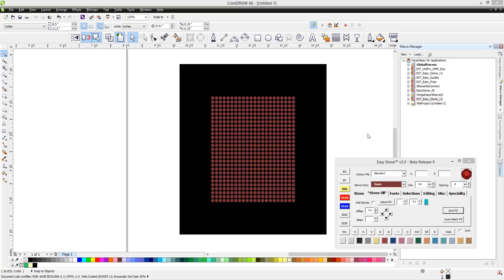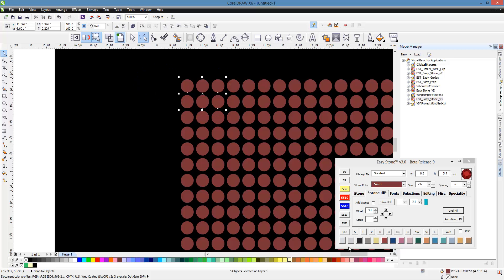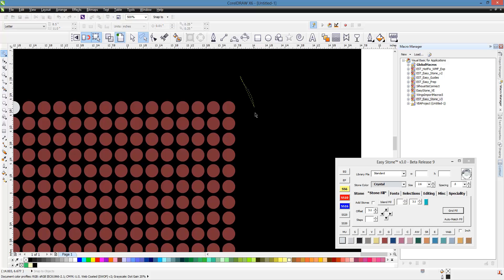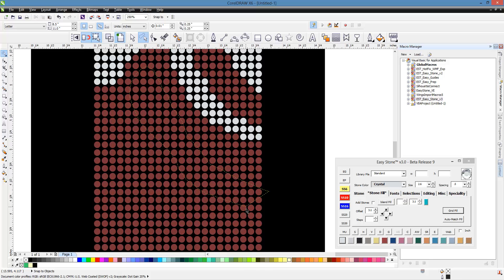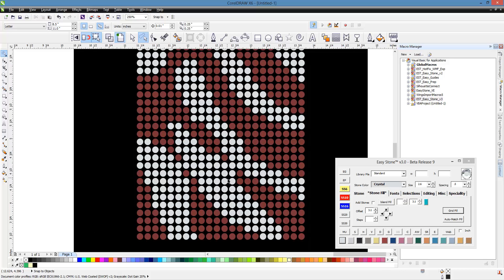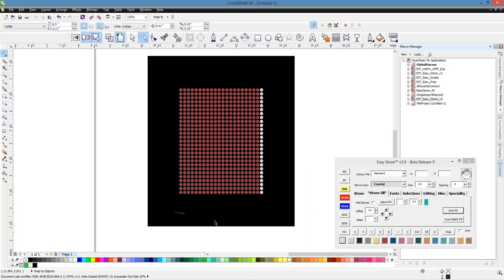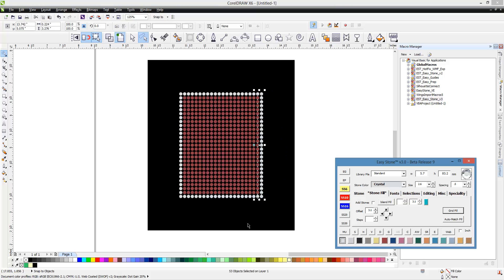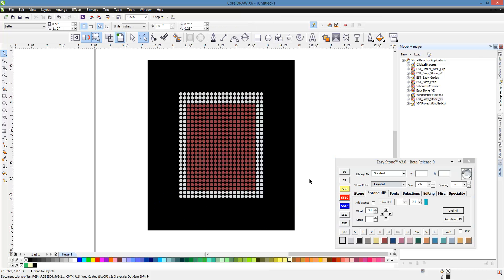CorelDRAW Tip - Freehand Pick Tool